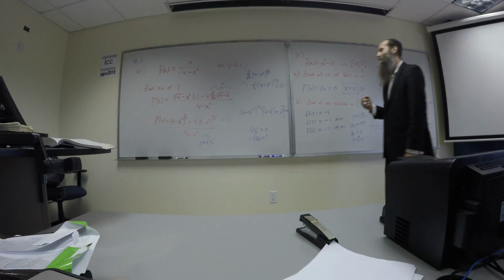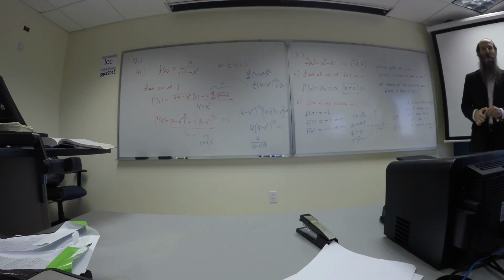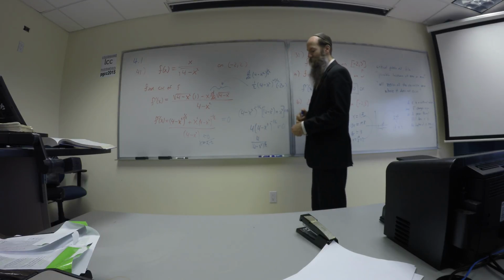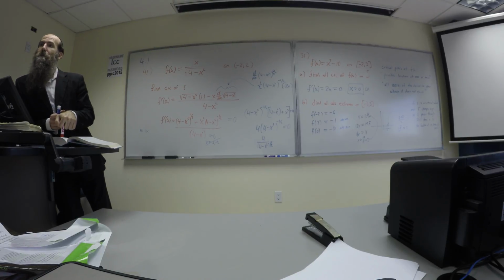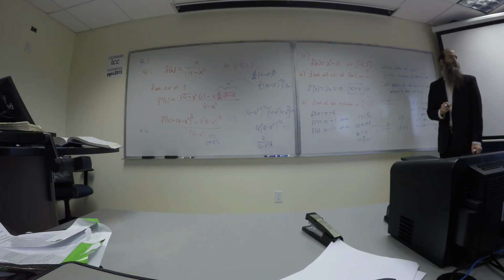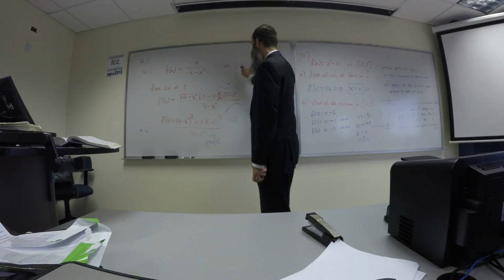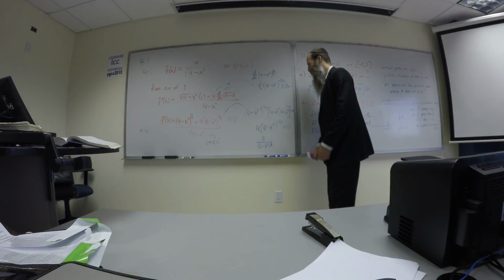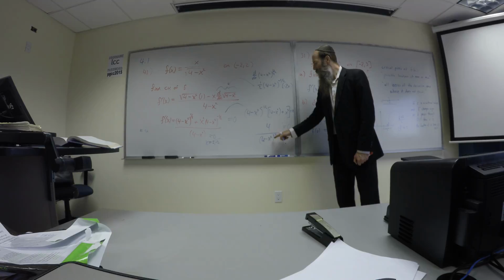Part 10 Day 10 Lecture Calculus One GoPro Hero 4 Black Edition 4K